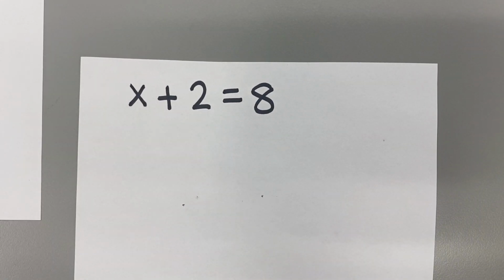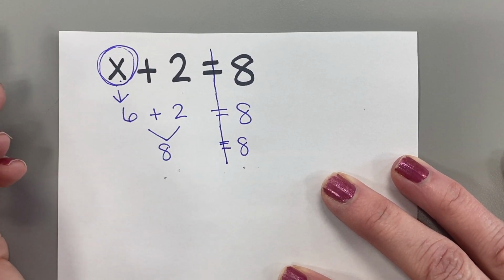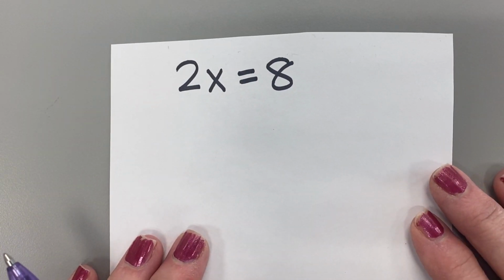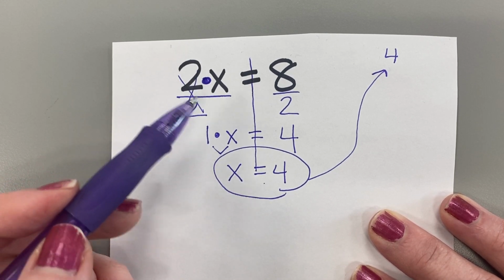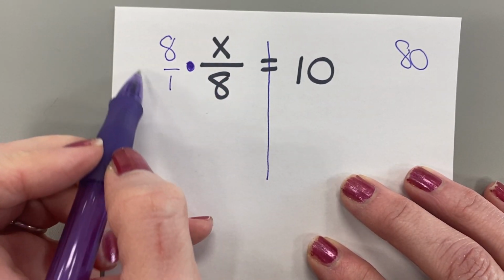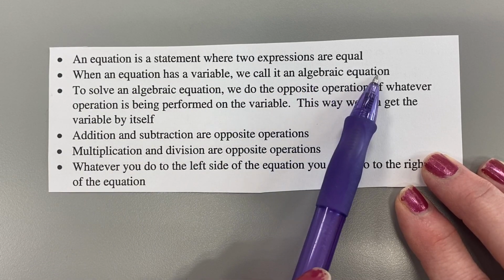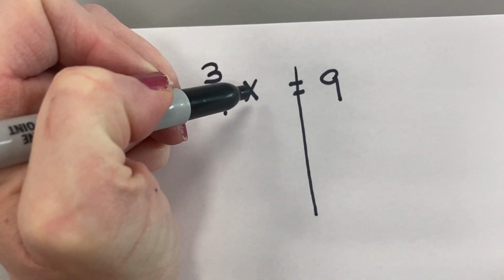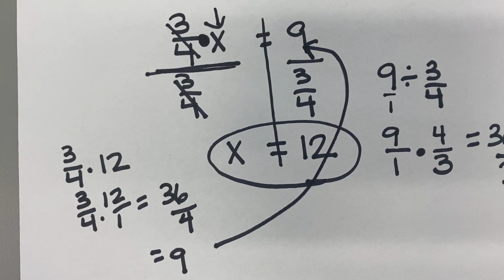One Step Equations